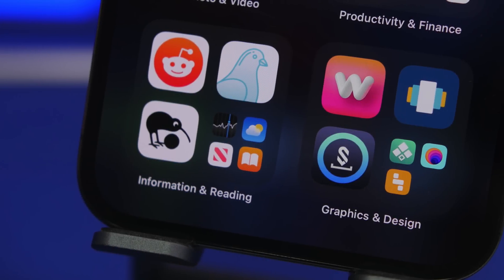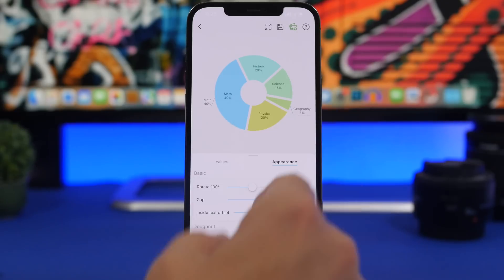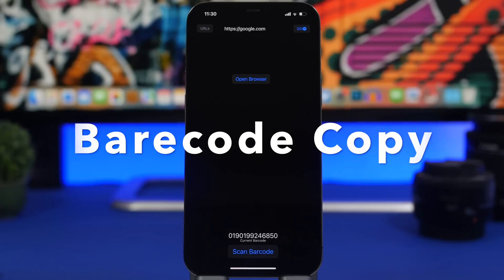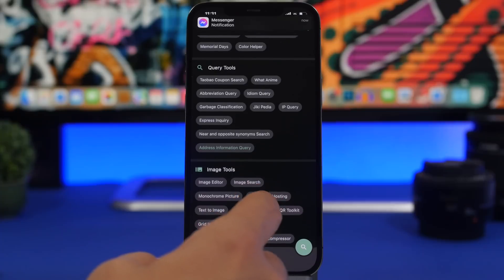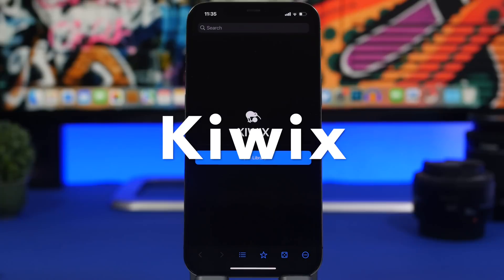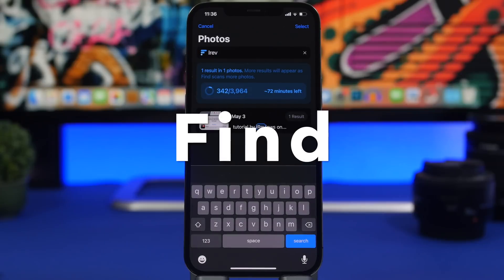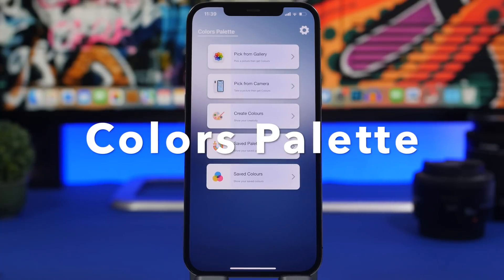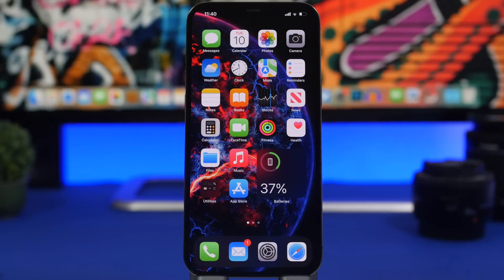UNIQUE Apps That Make Your iPhone Worth Its Money !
Useful iPhone apps that make your iPhone worth its money. Must download iPhone apps that are very useful and you should have them on your device.

These apps add new features to your iPhone allowing you to do more with your device. To download these apps check the pinned comment.

Intro 0:00
Charts 0:35
Arc 1:56
Barcode 3:31
Woodbox 4:29
Groups 5:36
Kiwix 6:20
Find 7:59
Wallax 8:47
Colors 10:20